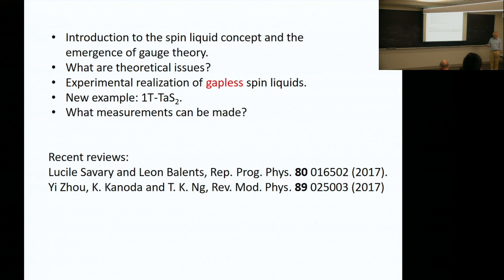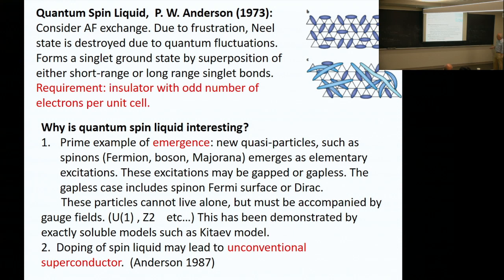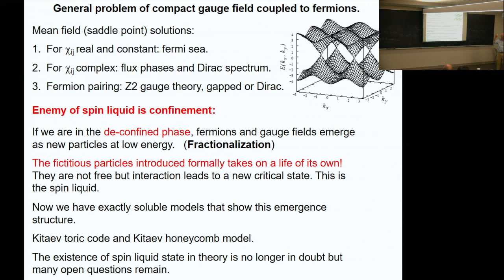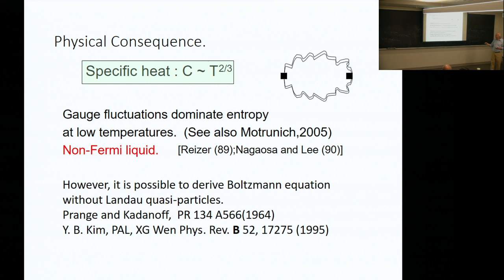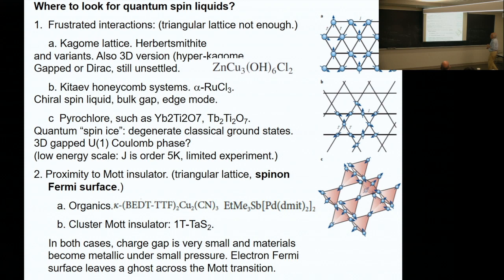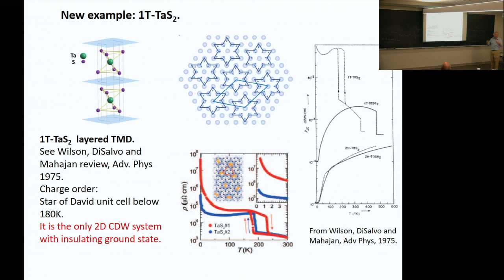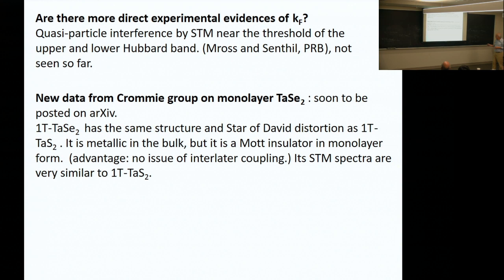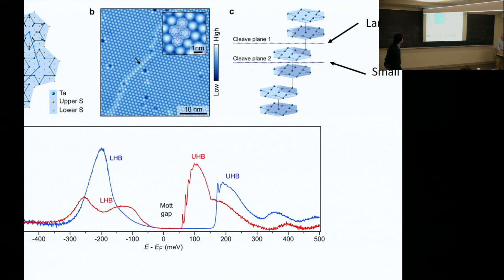Patrick Lee | Gapless spin liquid and emergent gauge theory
10/31/2019

Patrick Lee (MIT)

Title: Gapless spin liquid and emergent gauge theory

Abstract: I shall review the emergence of gauge theory as a description of quantum spin liquid, particularly the gapless variety. The matter field plays a key role in stabilizing the deconfined phase. I shall also discuss the current experimental status of gapless spin liquid candidates, including the recently "re-discovered" example of TaS2.